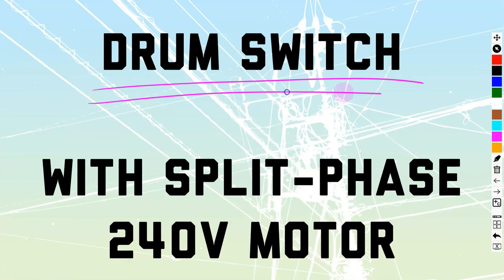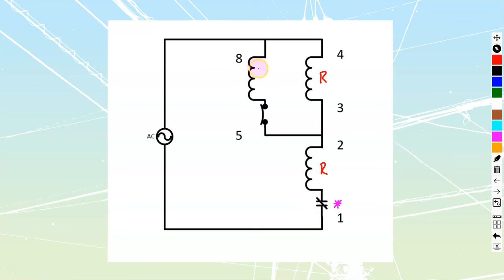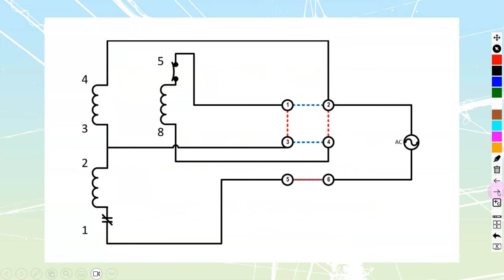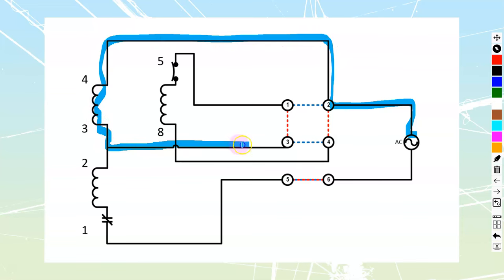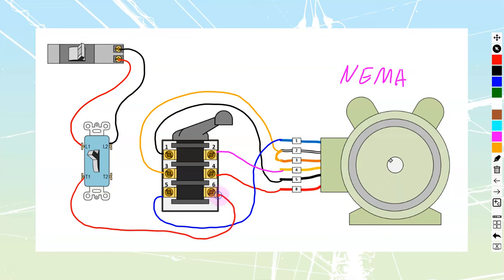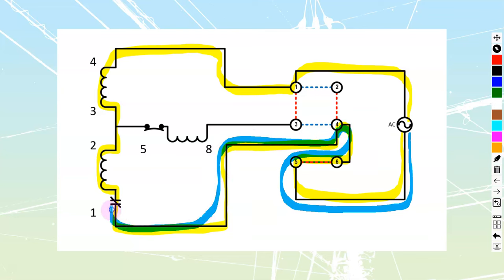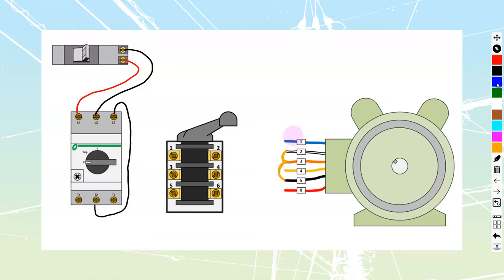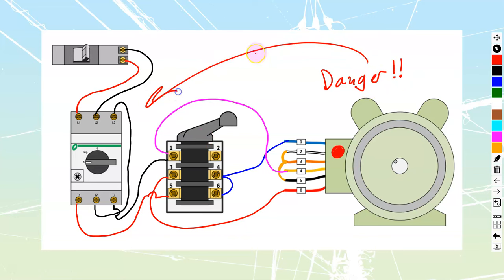Wiring a Drum Switch with a 240V split-phase motor - 5-wire and 3-wire control with a Schneider AG2.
Drum switch control of a single-phase 240V motor is complex.  Learn how and why it works, as well as both 5-wire and 3-wire methods of wiring these.  Easy-to-follow wiring is shown, helping you in your professional electrical career, or even DIY or engineering pursuits.

Note: This video is product Specific to the Schneider AG2 series of drum switches, NEMA standard motors, and a 240V North-American supply.  Attempting to use connections like these on anything different could result in equipment damage.